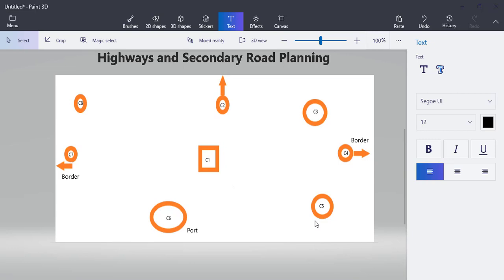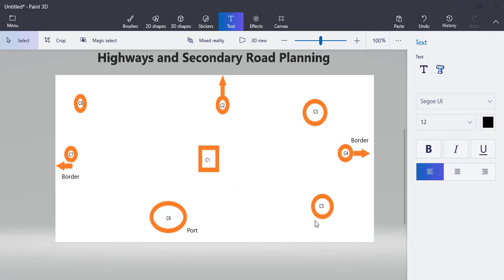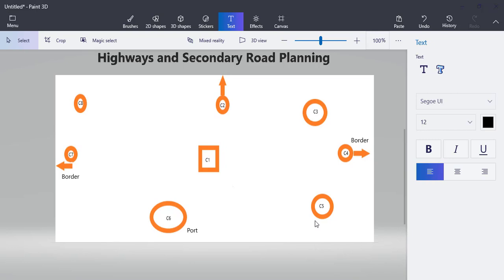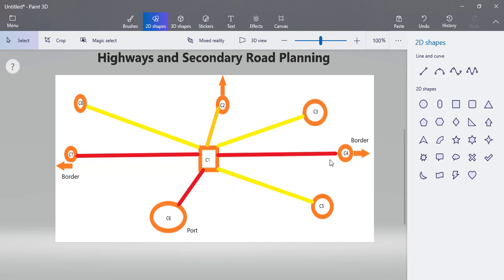Primavera P6 Highways and Roads Portfolio Planning, Scheduling and Prioritizing 1 of 4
Projects prioritizing in public sector, I am providing 4 videos (please check our YT channel below) with examples on planning for government projects from early initiation stage to construction. This method is applicable to developers in private sector to ascertain extend.

There will be four videos. I used project portfolio management prioritizing methods for highways as example.
 It could be any type of projects, however, there are differences on how we think about it. Highways are good examples because you can initiate the planning form good detailed terrains Ariel maps which give us the visualization to put our data on it to start the initial planning.

The first video discuss how to plan the highways prioritizing using the statistics data and location map on the initial stage. After that, pre-feasibility, design and construction stages. It discuss only, here what we can suggest to the consultants and contractors to study, design and build as part of writing TOR scope before starting the projects. It is client side analysis. After that, full studies to choose the right option and estimate of cost will be conducted. To finalize the options priority, we evaluate its cost and construction schedules to prioritize the projects.

You might pass this video if you are interested on the scheduling part only.

The Second video is calculating the initial cost using Excel only. It thinks also about planning using Excel to compare later with the ability of Excel comparing to Primavera P6 professional in the third video P6 EPPM in the fourth video.

The thirds video (this video)  is using planning and scheduling techniques together including planning the cash flow and construction stages. It uses Primavera P6 Professional Management Software to visualize the planning of the projects and how can we allocate the budgets over years for the projects based on different scenarios and prioritization criteria.

The fourth video demonstrating the portfolio management in Primavera P6 EPPM and the different data in the established dashboards.
The fifth video added for more information on the model.

Oracle Primavera P6 EPPM
Best Wishes
Engr. Ziad Albasir
أهلا بكم  المهندس زياد البصير